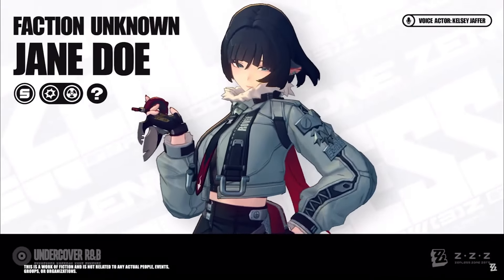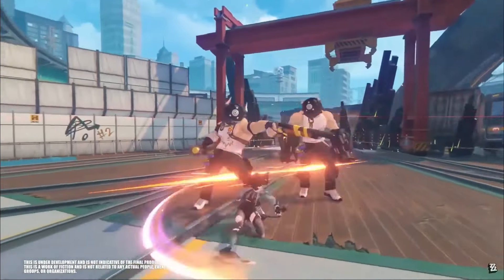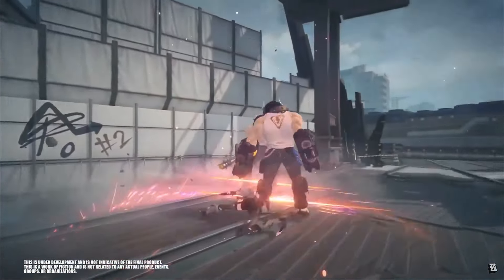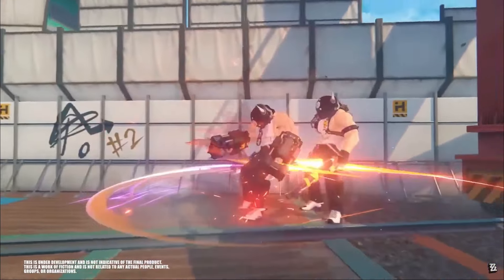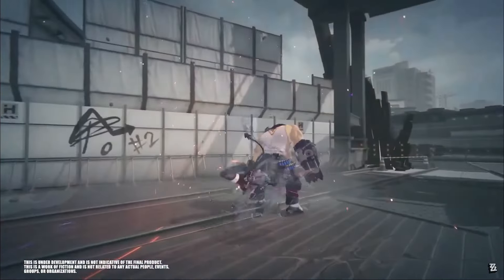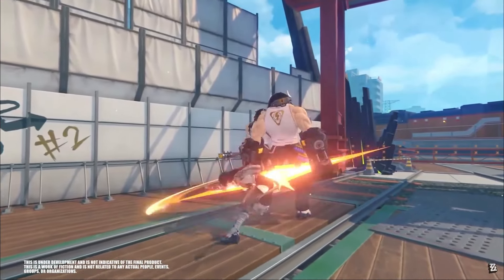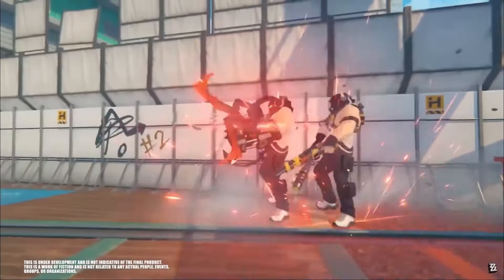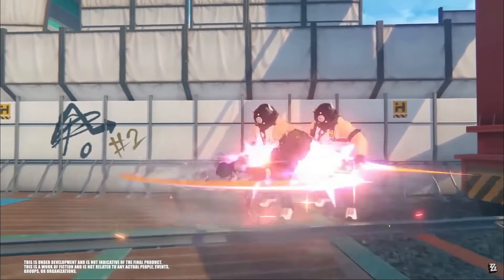Jane Doe Character Showcase | ZZZ Zenless Zone Zero